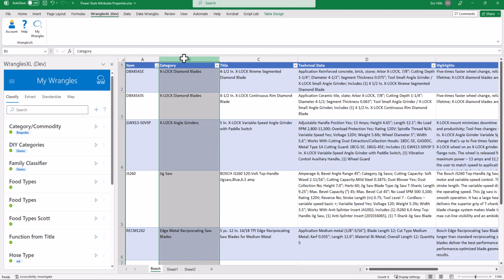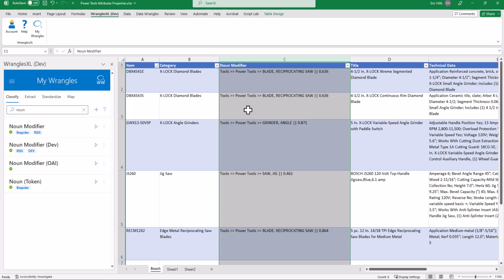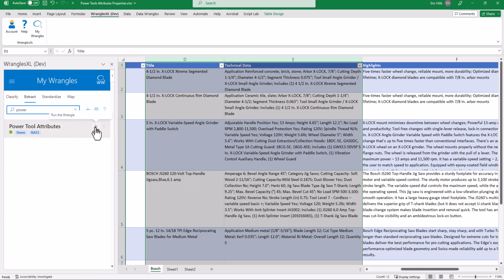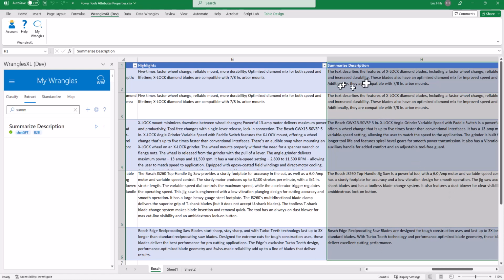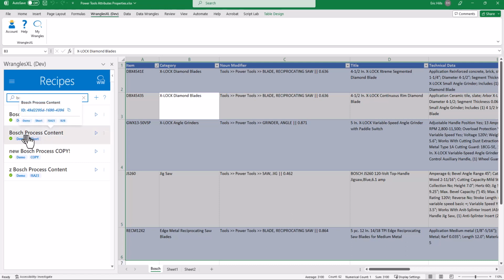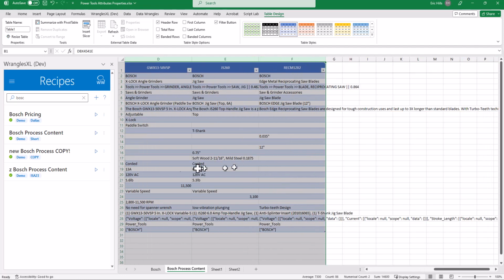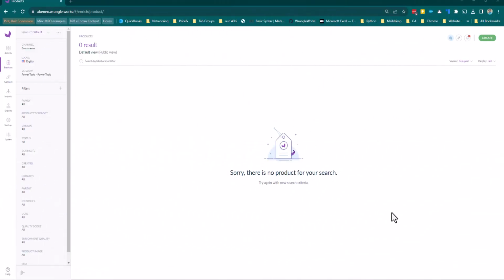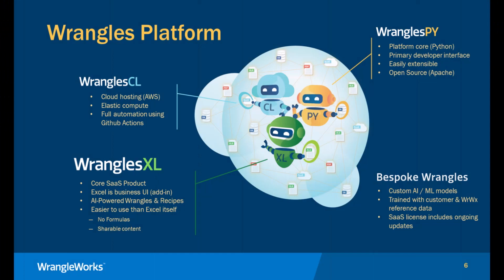WrangleWorks eCommerce Product Data demo. Data Wrangling with AI inside of Excel (fall 2023)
Quick introduction to running Wrangles and Recipes from within Excel. Demo scenario is a distributor wrangling supplier product content into their PIM.